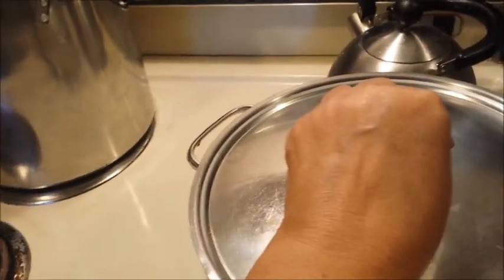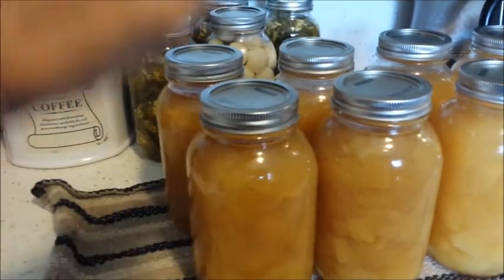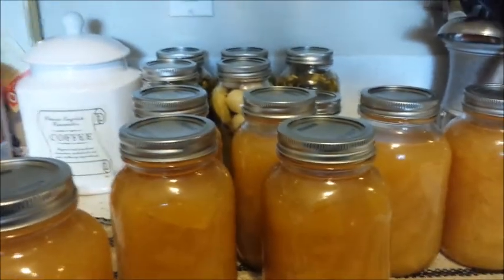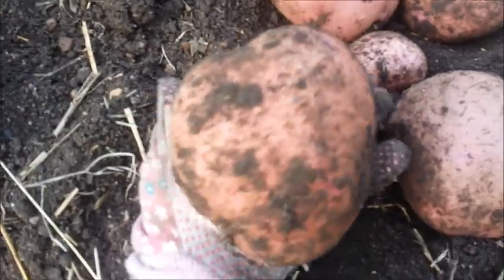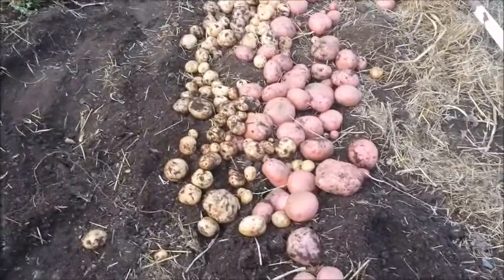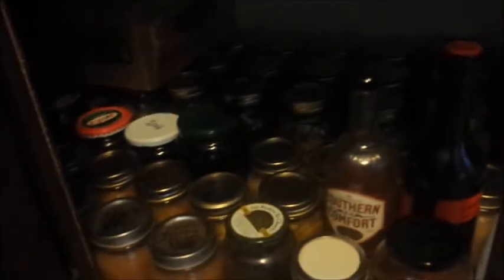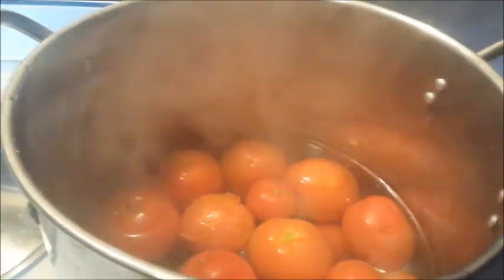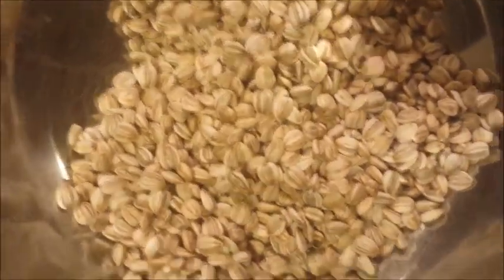Potato harvest - canning tomatoes and sunflower harvest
Canning spaghetti squash
Canning tomatoes
Pickles are ongoing
Dehydrating is ongoing
Sunflower harvest! Yay!